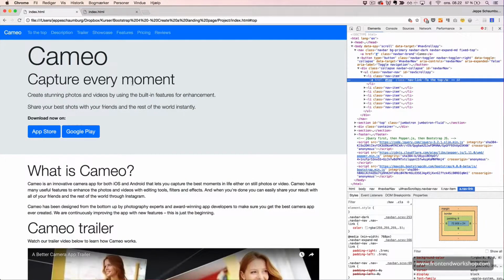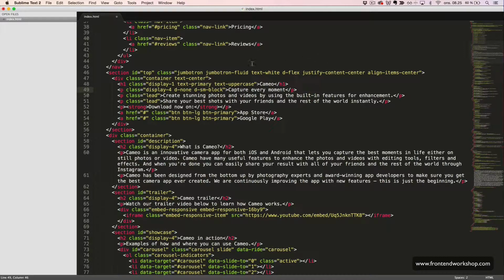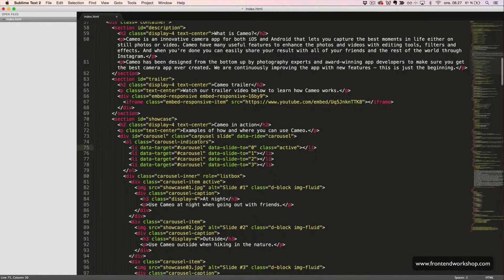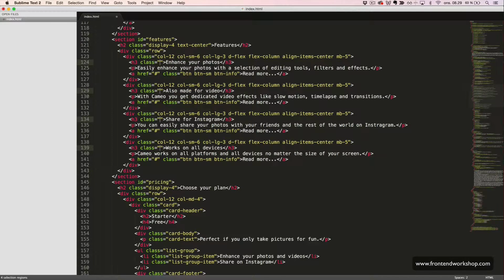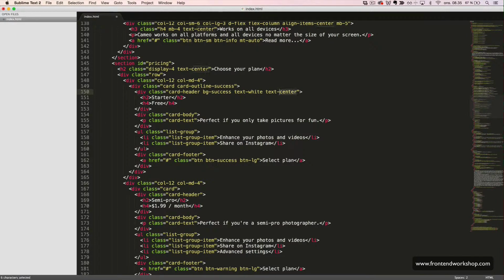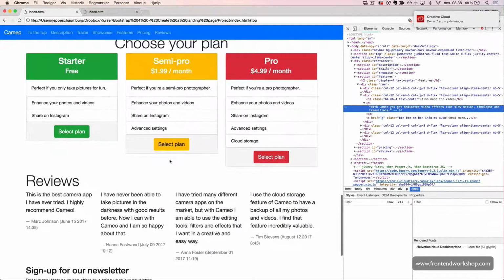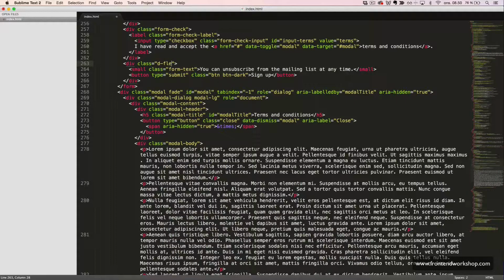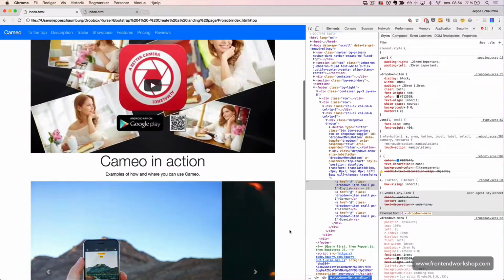Bootstrap 4: Create a landing page – Adjustment with utilities